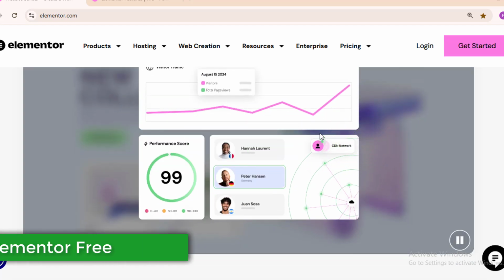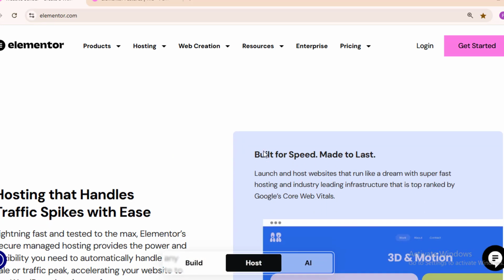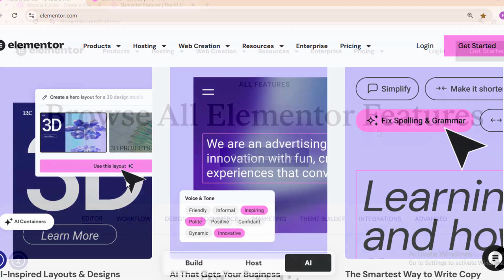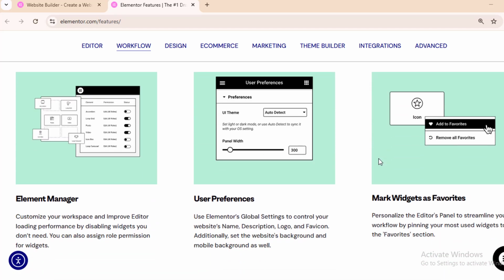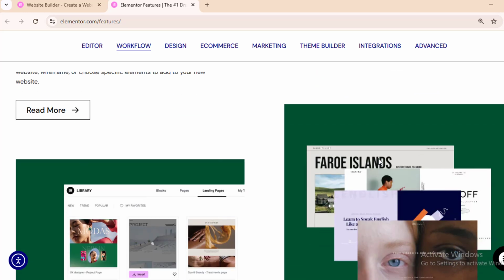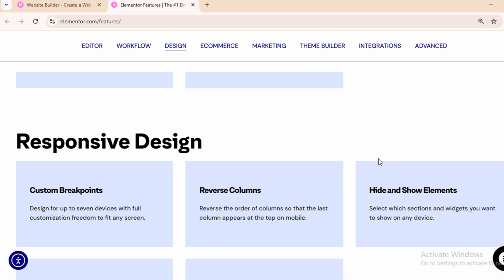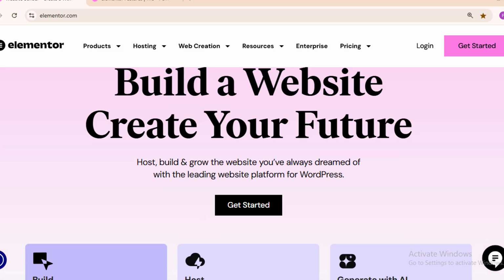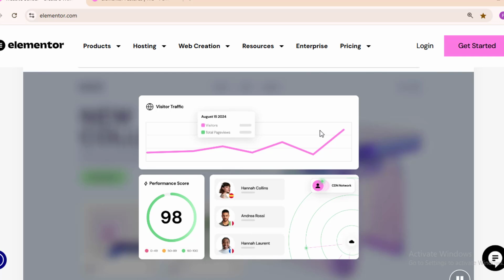Elementor Free vs Pro for Beginners – Which One Should You Start With?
If you’re new to WordPress or just getting into website building, this video will help you decide which version of Elementor is right for you.

✅ If you like these types of videos!